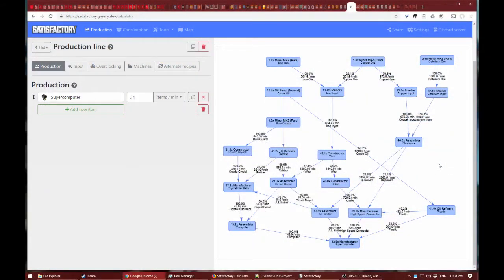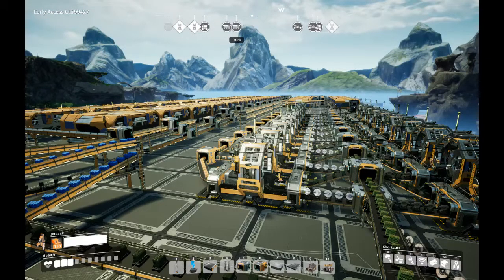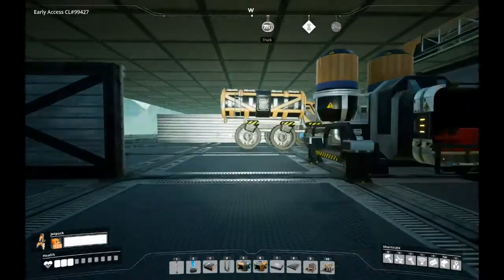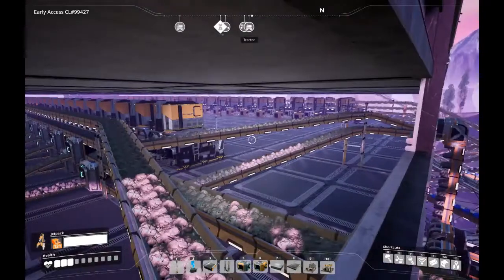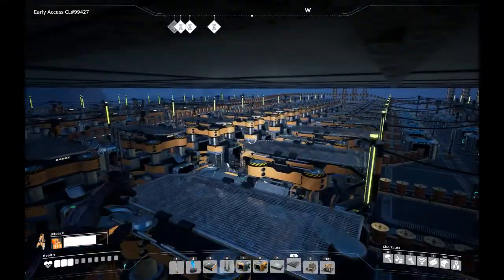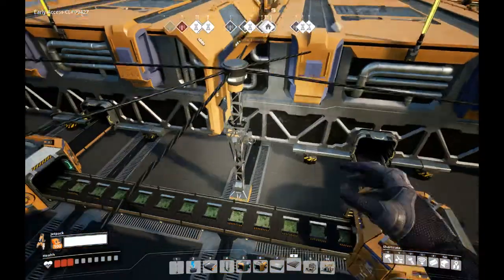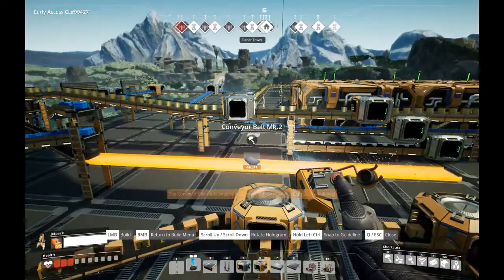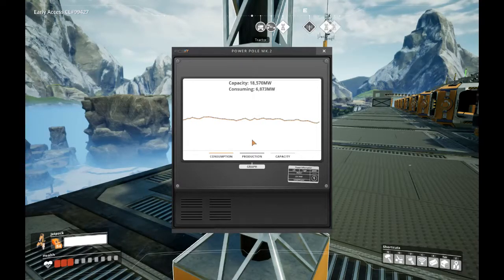0 to Satisfactory 26 - Supercomputers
In today's Satisfactory episode, we complete our 24 supercomputer per minute production line!

Last time, we set up production of cables, circuit boards, A.I. limiters and crystal oscillators. For super computers, we still need to produce computers and high speed connectors, and then combine the high speed connectors,  computers, A.I. limiters and plastic to produce the supercomputers.

Except for the computers, everything will be produced in manufacturers, which themselves need computers to be made.  So at the beginning of the episode I set up computer production so we can make the manufacturers we need to produce everything else.
Once we have the computers, I set up all the manufactures. However once that is done, both the high speed connectors and the supercomputers need plastic to be produced.  We set up plastic production a few episodes ago in the west islands, but we need to truck the plastic to the factory. So I set up three trucks to bring the plastic we need (we are using a bit under three mark 4 belts of plastic).

Once we have the plastic, we are making everything else we need already in the factory, we just need to connect it up.  Once we do that, supercomputer production begins, although a bit slowly as we wait for materials to back up so they are supplying all the machine we have set up.

Hopefully, we will get access to trains soon, which will make delivery of plastic more reliable.